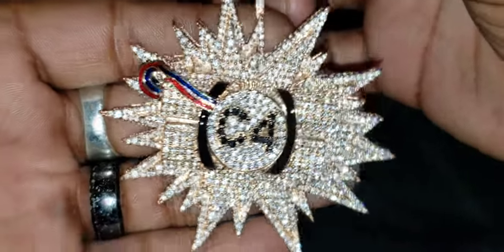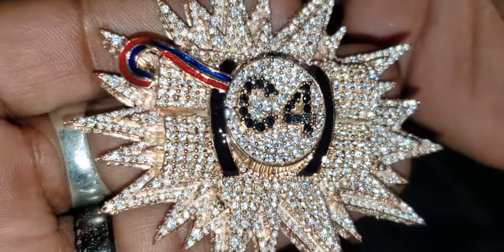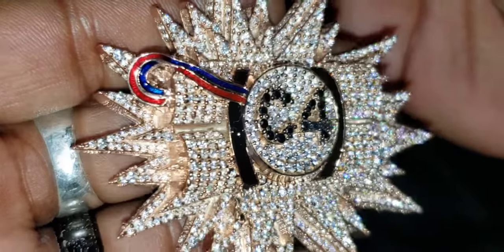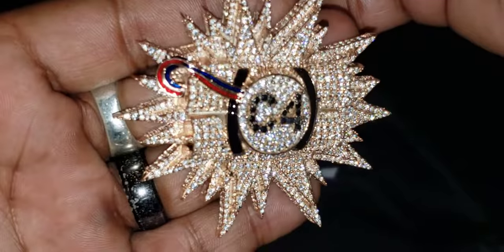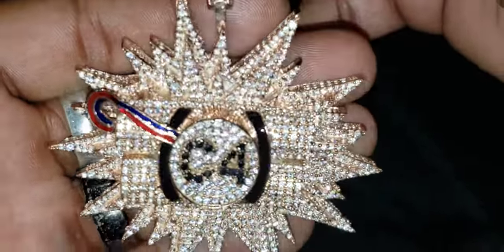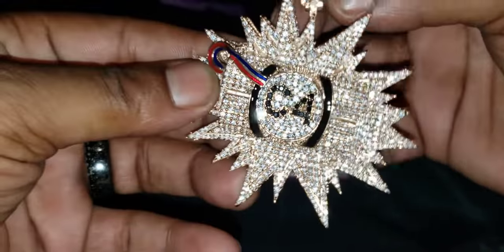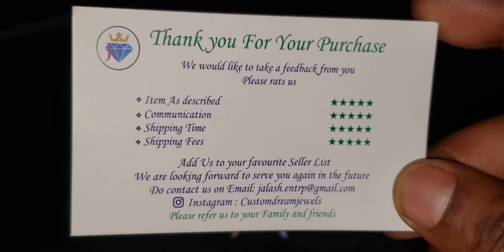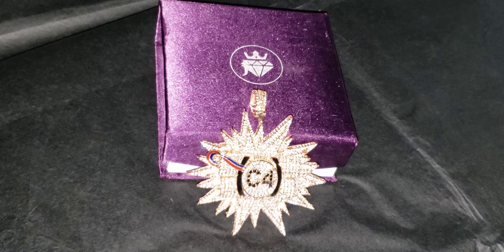Custom dream jewels fully ice 🧊 out C4 bomb 💣 pendant review flash test 🌟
I hope everyone enjoy this video. U may want to TURN UP THE VOLUME FOR THIS VIDEO TOWARD THE END LOL. This is the flash test using artificial light 🌟 to show how the diamond's 💎 dances 💃 on my custom C4 bomb 💣 PENDANT.